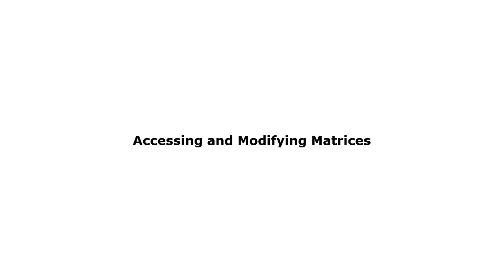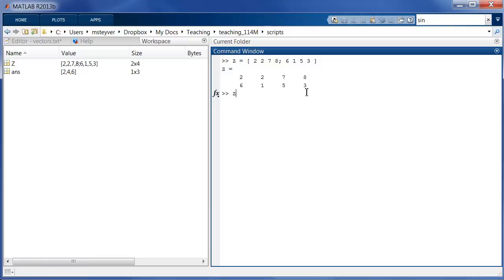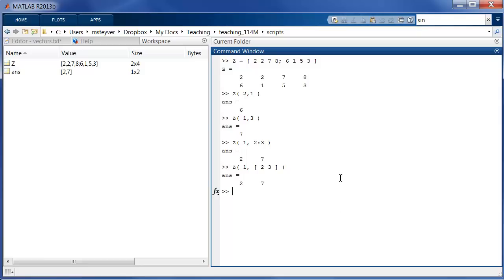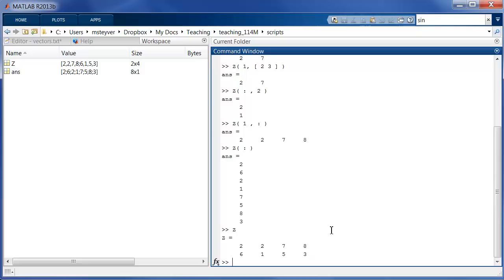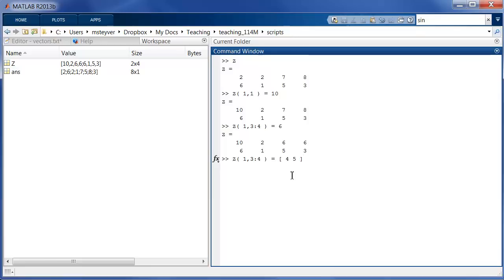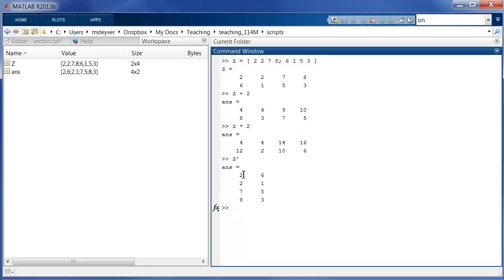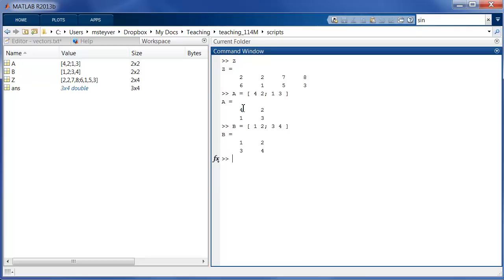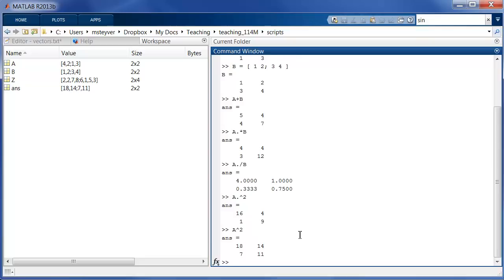modifyingmatrices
Accessing and Modifying Matrices in Matlab